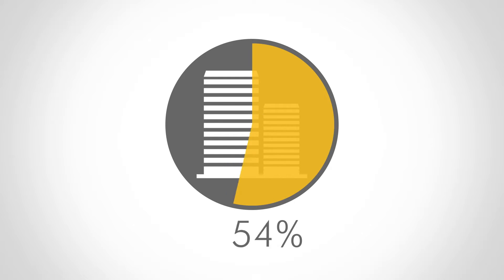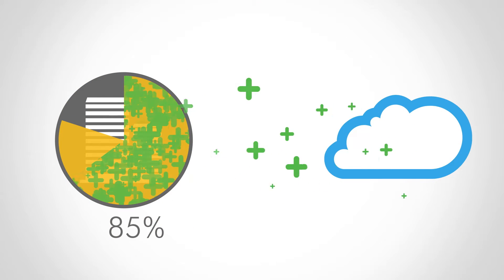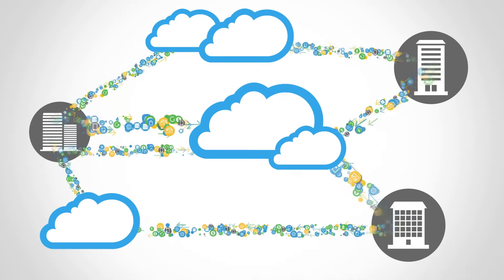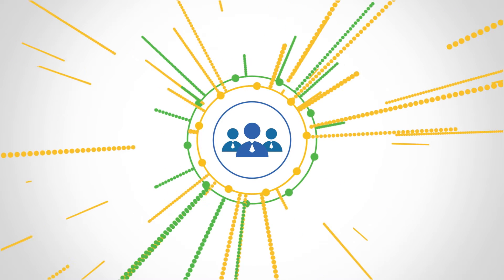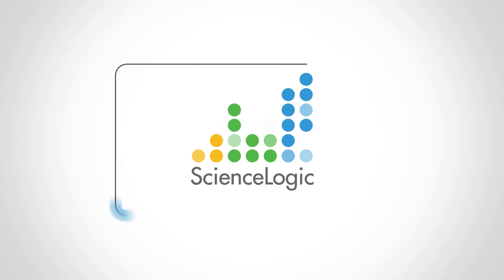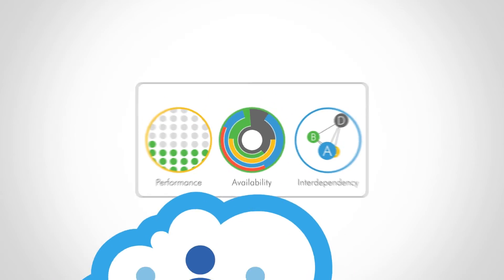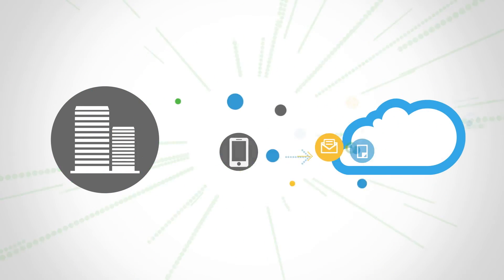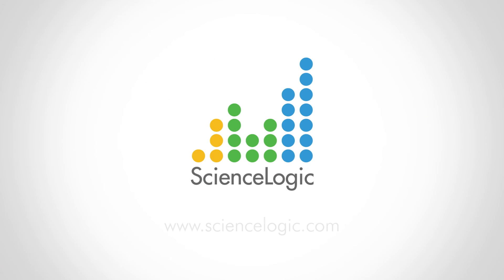Complete Hybrid IT Monitoring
ScienceLogic offers a single integrated view of performance, availability, and technology interdependency across private and public clouds, including Amazon Web Services, Microsoft Azure, VMware vCloud Air, and more.

No other solution provides this level of monitoring visibility.